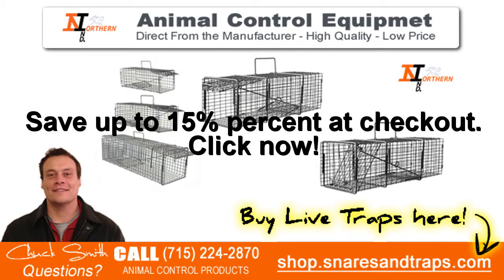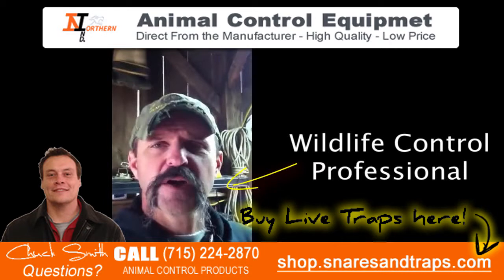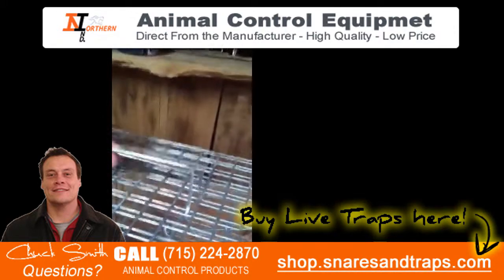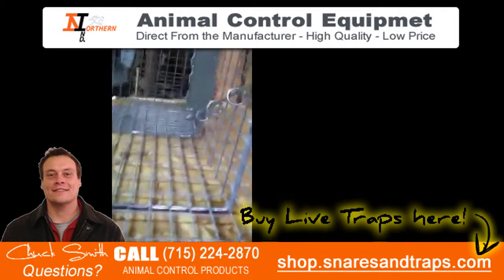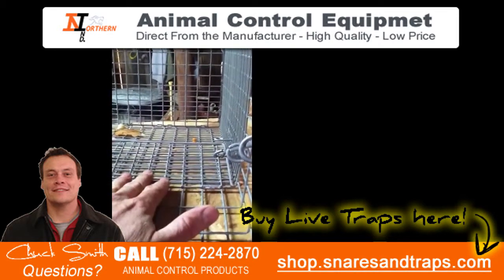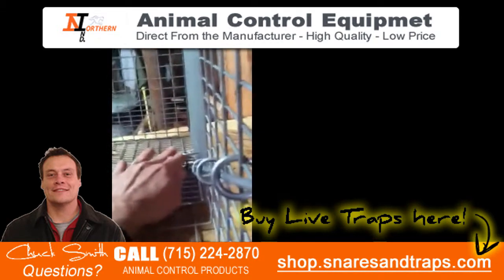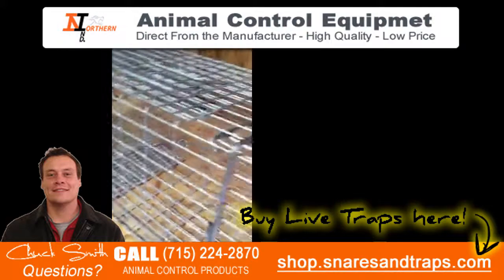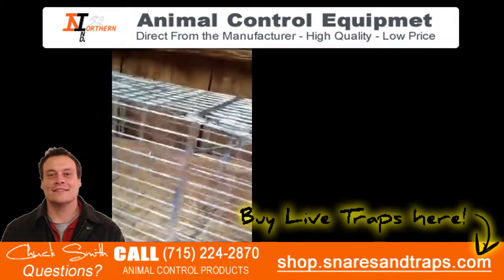Possum Traps For Sale | How to catch a possum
Every now and then, home owners have to  handle  securing their  residential property from chipmunks that are  much too close for comfort. These  animals destroy property and ruin gardens as well as  exterior areas,  and also are known for  wiping out  blossom gardens, veggies, seedlings  or even  a lot more.
Preserving a keen recognition of their way of living as well as their natural habits might aid you significantly in managing them. Be observant when you are participated in battle with these irritating creatures viewing that they are a popular carrier of rabies. You will discover quite a few methods of fending off stray cats, consisting of skunks deterrent, nevertheless one routinely used approach is establishing a live cage trap.

chipmunks animal control of,mice traps, pest control,rats eradicate,squirrels catch,voles animal control of,rabbits eradicate,skunks human treatment of,armadillos traps, pest control,groundhogs eradicate,muskrats catch,opossums eradicate,raccoons help,stray cats human treatment of

 Using a live chipmunks trap is  motivated on account that rats need to be  dealt with humanely in a number of districts. In  countless  locations, there can be  stringent  policies  concerning the capture of squirrels  as well as  various other  bugs. As an  image, in Ontario, Canada, if you  recorded a wild animal / pest   and also did not slay it humanely, you'll be  required by  lawful  standards to return it 1 kilometer  far from the  place where you trapped it within twenty-four hours.  Practically all states  offer you information  and also  truths on the best  means to take care of wild animal / pest  removal. If you are  selecting a live trap, there  might be certain  factors to research:.
Cage  building - Live squirrels traps are  produced to  record  parasites without  eliminating them.  Normally, these traps are created  by utilizing an  easily accessible mesh of wire  and also steel  structure. The best traps are  constructed to offer a compact mesh  ready for restrict the mammal from escaping. This  selection of trap  permits you to see  things you  capture  and also release any  type of  wrongly caught  pet.
Quick and  simple to  establish  and also  launch -  The most effective trap  commonly is  quite user-friendly  and makes it  feasible for  simple setting and discharge  using only 1 hand. At the point of  launch of the  pet, the  men and women  making use of the trap is  much safer  as well as much more  safeguarded  thinking about that a  high quality trap  has a hand guard that has a galvanized steel  obstacle which keeps the user from the rabbits  Since it is  simple to  establish, the person  can  solitarily release the pest  towards the wild  also while stationed behind the trap.
Tough  along with rust intolerance - Order live traps that  have actually been shown to be strong  and also resistant to  taint because they  will certainly  supply you  far better  value, remaining  sturdy during fluctuating  climate condition and working well for you for a  very long time. A  top quality trap is  often  conscious  trigger because it is  constructed with  springtime doors. This  function  ensures a  fast  and also  secure capture and also reduces the  danger of  capturing the  incorrect  kind of  pet.  Shop traps that are  created with smooth interior  areas  taking into consideration that they  secure the  recorded  bug from  problems.
To conclude, please  make sure that you  explore a  entirely  brand-new live cage chipmunks trap prior to  make use of to  make sure it's well  established based on the  producer's  guidelines  which it is fully  practical. Lay the correct bait  as well as  discover  one of the most suitable spot for setting of the trap where the rats  makes certain to come across it. It ought to be outside of the  locations where  people  and also pets  trip.
 Scenario of the trap  at water sources can certainly  come up with a  far better result given that muskrats  have actually  consistently been  recognized to  socialize near water.